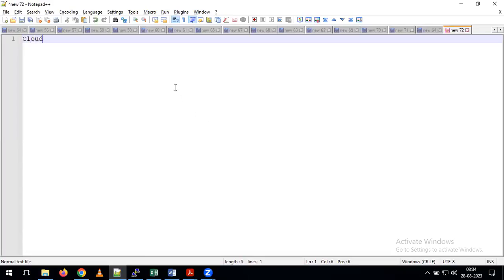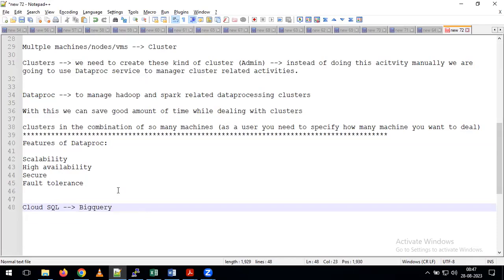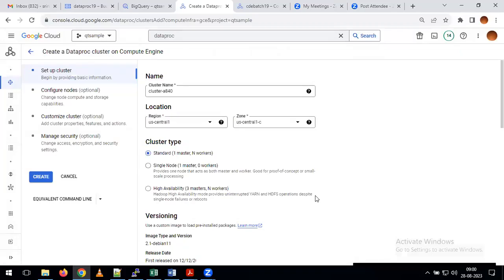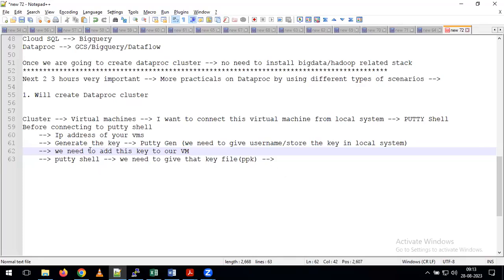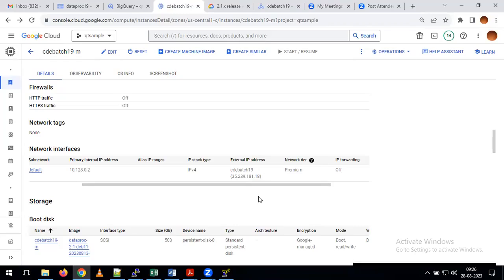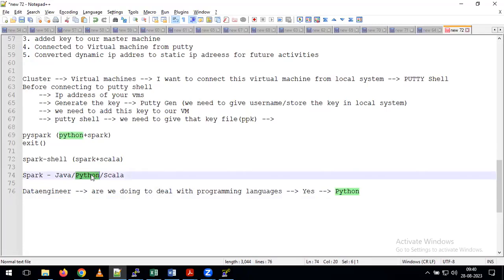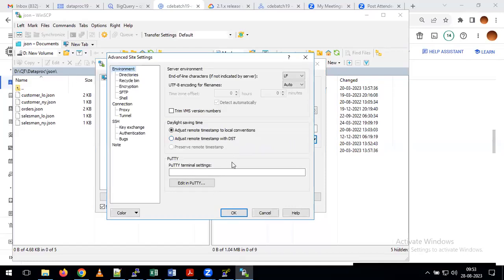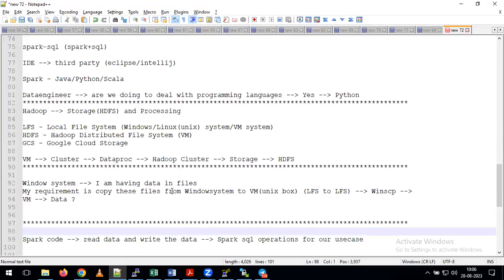GCP Data Engineer-- (Dataproc 1) Session 49 DataProc gcp services features create cluster VM